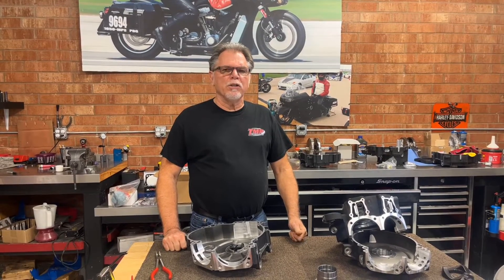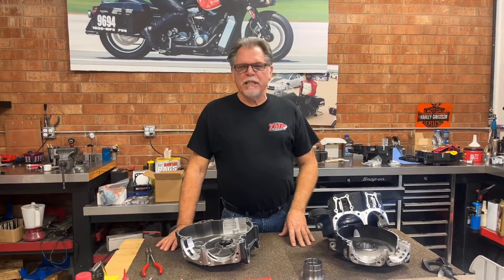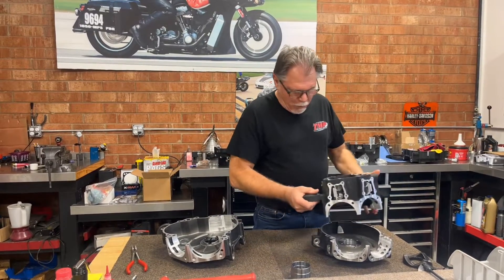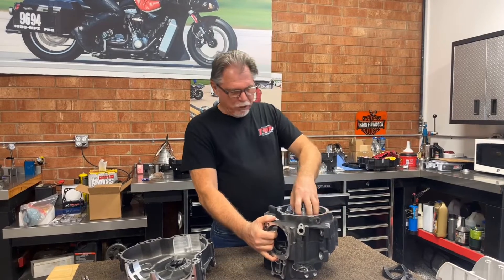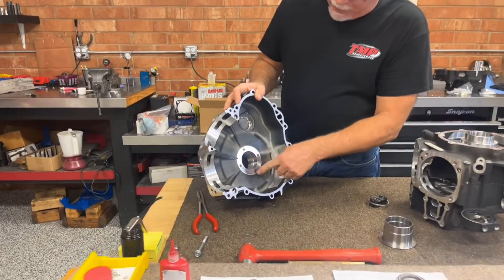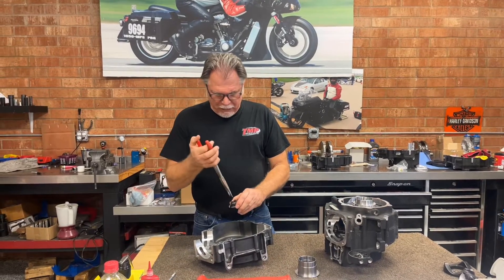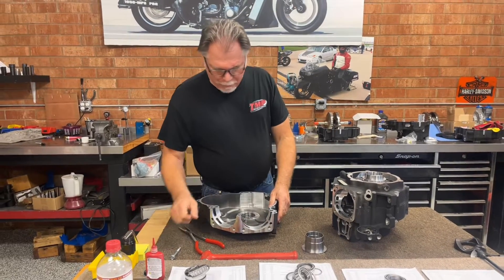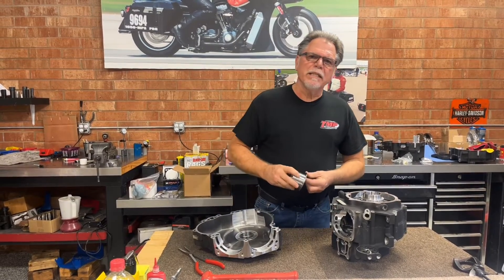T-Man Timken Bearing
Take a look at our Bottom End Service in this video where we focus on our timken bearing. See how we machine the cases, install the race and insert the snap ring.